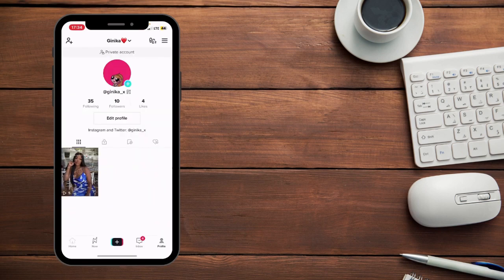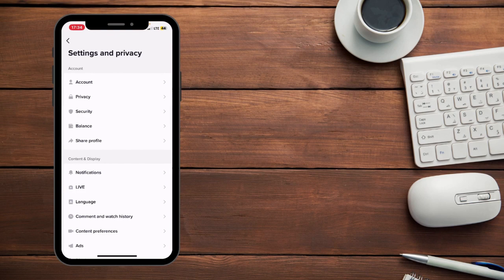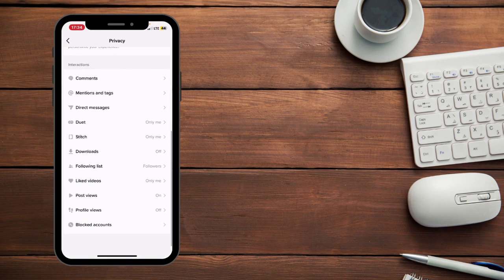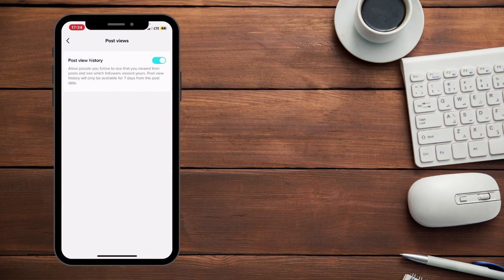HOW TO HIDE ALL POST VIEWS ON TIKTOK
🔒 Unlock the Secret to Privacy on TikTok: How to Hide All Post Views! 🔒

Welcome to our latest tutorial video, "HOW TO HIDE ALL POST VIEWS ON TIKTOK." In this informative guide, we dive deep into the steps you need to take to enhance your privacy on TikTok by hiding your post views. This feature is crucial for anyone who wants to maintain a low profile while enjoying the vibrant world of TikTok.

The Importance of Privacy: Learn why hiding your post views can be beneficial for your TikTok experience.
Easy-to-Follow Instructions: We provide clear, step-by-step instructions that anyone can follow, regardless of their tech-savvy level.
Additional Privacy Tips: Beyond hiding post views, we share other valuable tips to ensure your TikTok account remains as private and secure as possible.

Stay Updated: TikTok constantly updates its features and privacy settings. Our video ensures you're up-to-date with the latest options available.
Peace of Mind: Gain control over who sees your activity and enjoy a more personalized and secure TikTok experience.
Expert Advice: Benefit from our expert insights into TikTok's privacy settings, helping you navigate the app with confidence.

Share your thoughts and experiences with TikTok's privacy settings in the comments below!

🔔 Stay Tuned: 🔔
We're committed to helping you make the most of your digital life, safely and smartly.